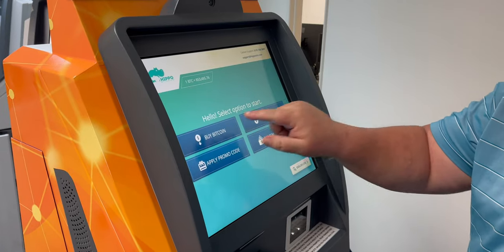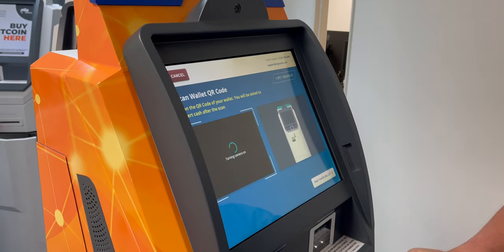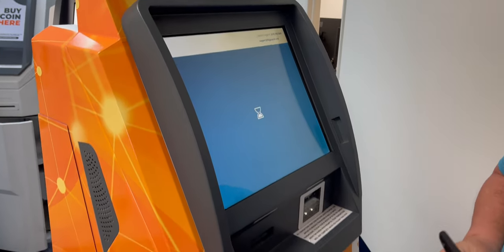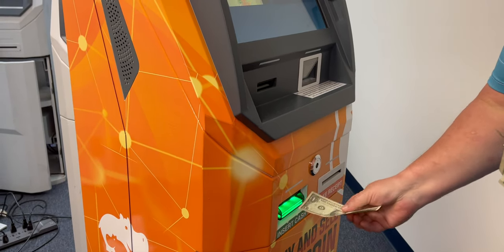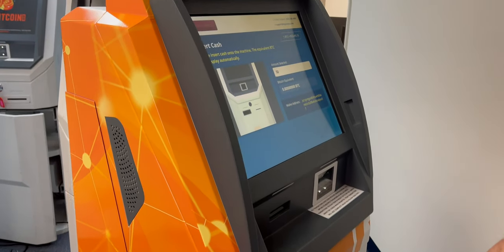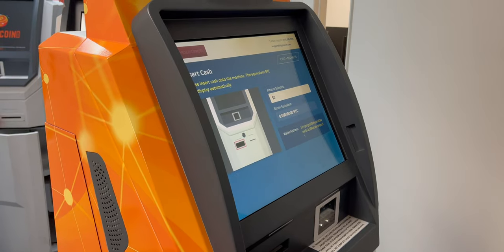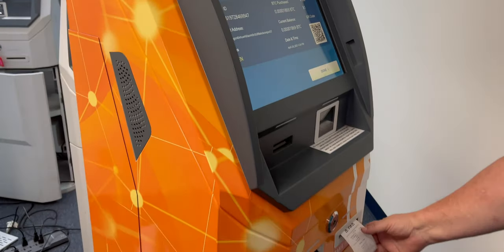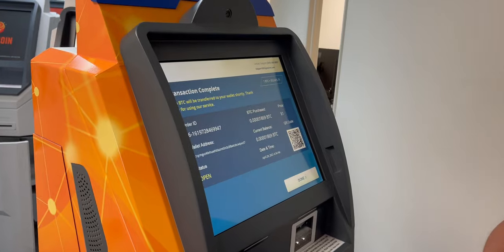How to Use a Bitcoin ATM - ChainBytes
In this short tutorial, we will show you how to use a Bitcoin ATM to Buy Bitcoins for Cash.
Bitcoin ATMs by ChainBytes are easy to use and created with customers in mind. Anyone who can use a smartphone can use our Bitcoin ATMs, it's that easy.